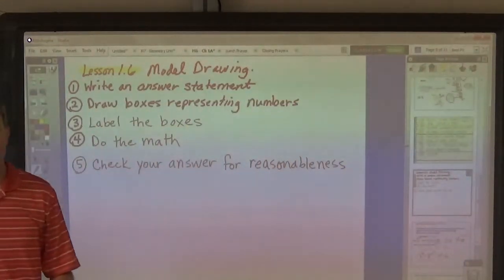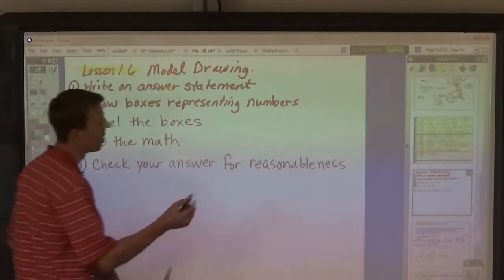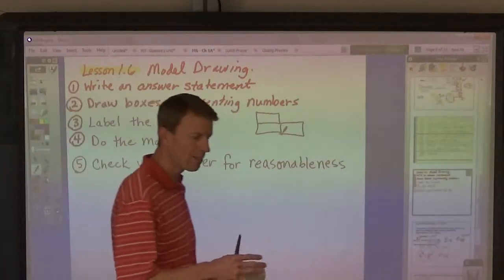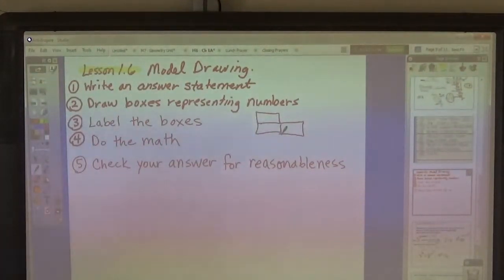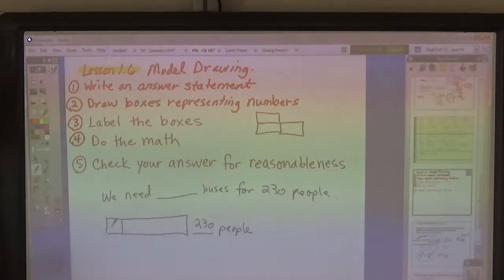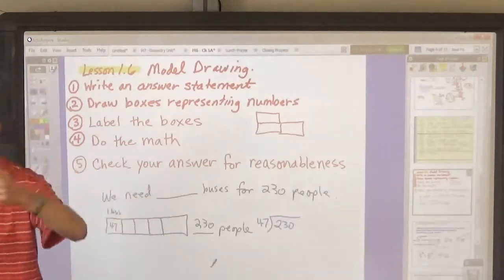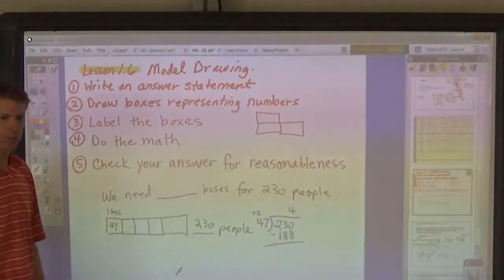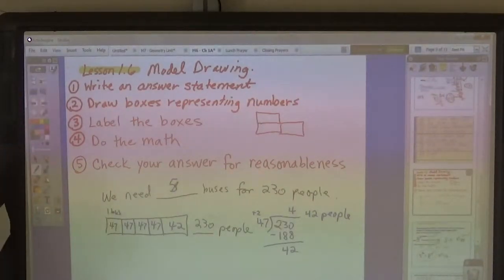M6 Lesson 1 6 Model Drawing